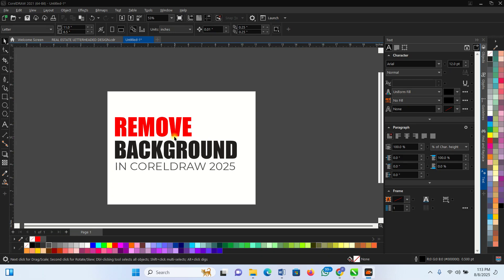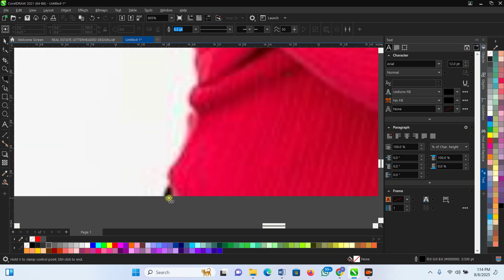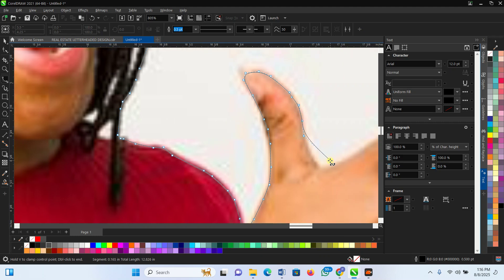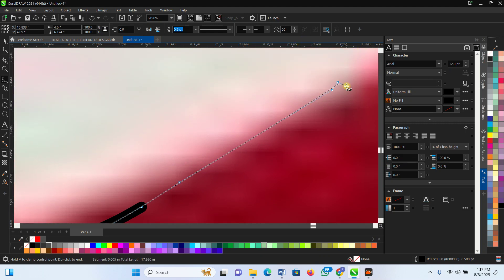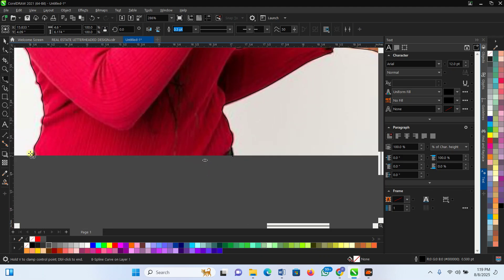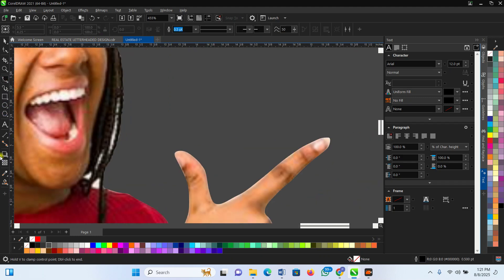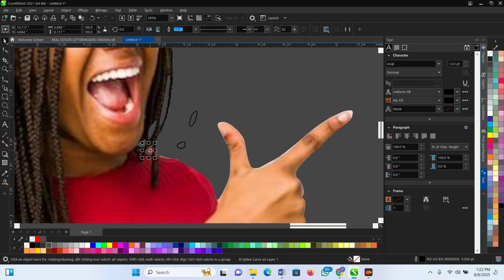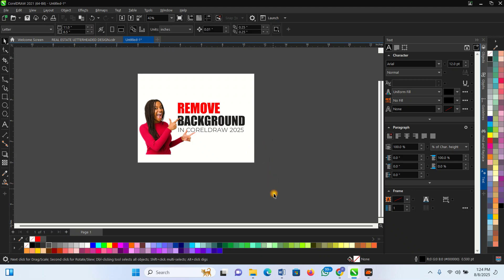HOW TO REMOVE BACKGROUND IN CORELDRAW 2026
📌 YouTube Description:
Learn how to remove image backgrounds easily in CorelDRAW 2026 using simple and effective tools! This step-by-step tutorial shows you the fastest and cleanest way to erase or cut out backgrounds from photos, perfect for product design, flyers, ID cards, thumbnails, and more.

🎯 Ideal for beginners and intermediate designers looking to clean up images professionally.

📌 In this tutorial, you’ll learn:

How to use PowerTRACE and Shape Tool

Background removal with transparency

Working with bitmaps and vector conversion

Exporting images with transparent background

💡 Watch till the end for pro tips on clean cutouts and design integration!